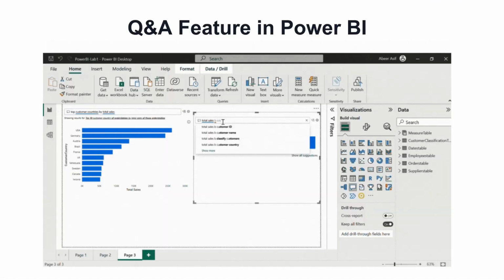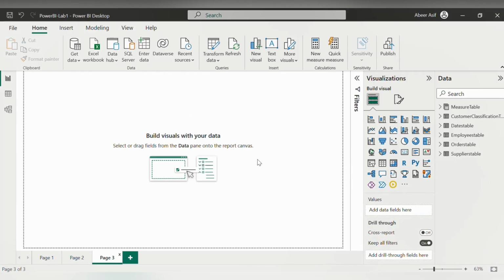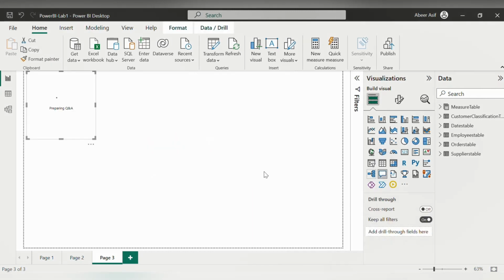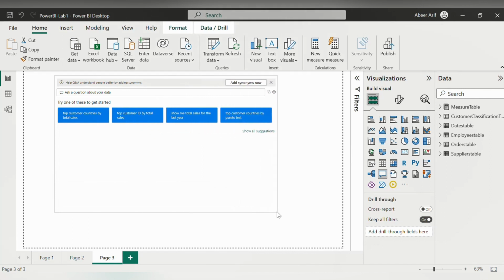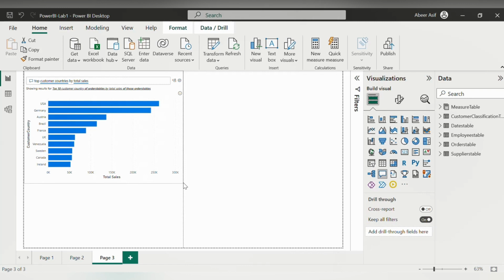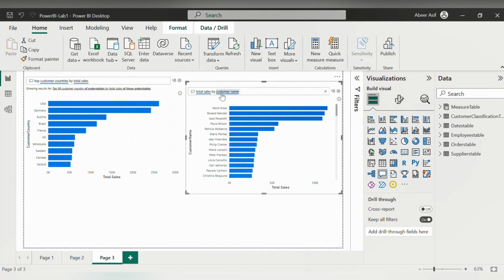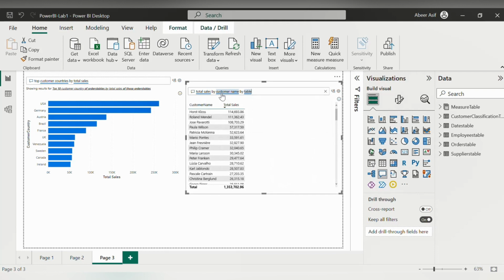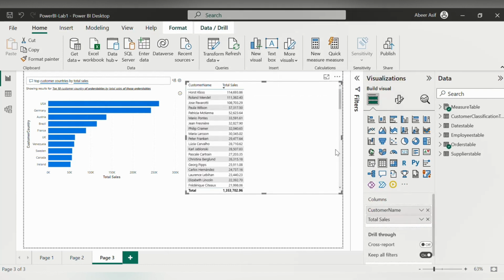Learn POWER BI Q&A Visual feature | Apply Intelligent Search in POWER BI - (PART4)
The Q&A feature in Power BI lets you explore your data in your own words. It makes use of natural language. Q&A recognizes the words you type and figures out where, and in which dataset, to find the answer.